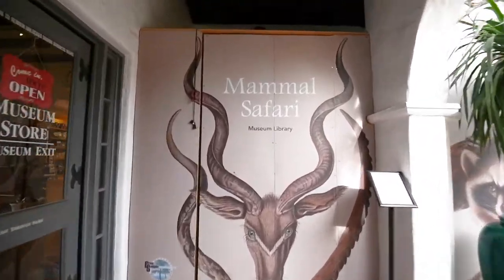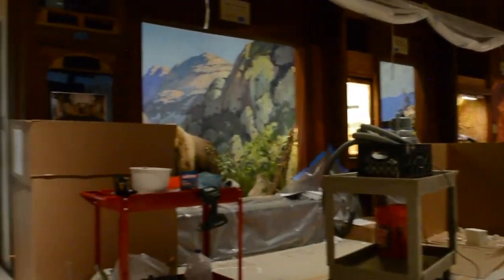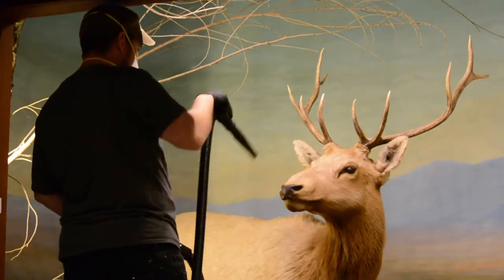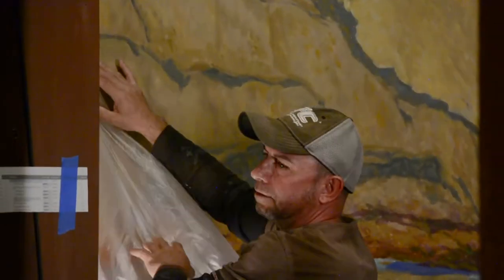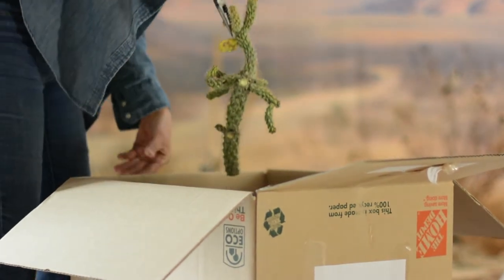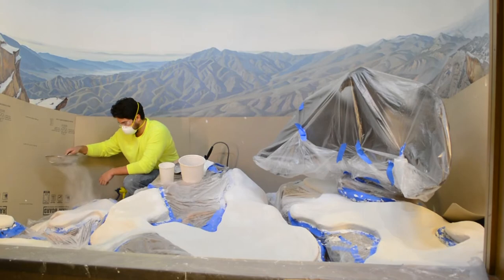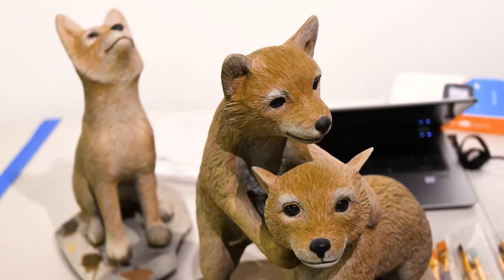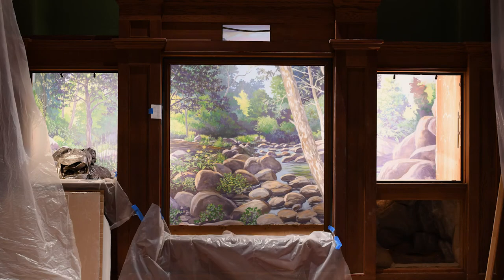Inside Diorama Restoration at the Museum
Go behind the scenes with Director of Exhibits Frank Hein! Diorama specialists from Dixon Studios are busy sprucing up our taxidermy, restoring murals and hardscape, and adding fun new elements to our exhibit halls.